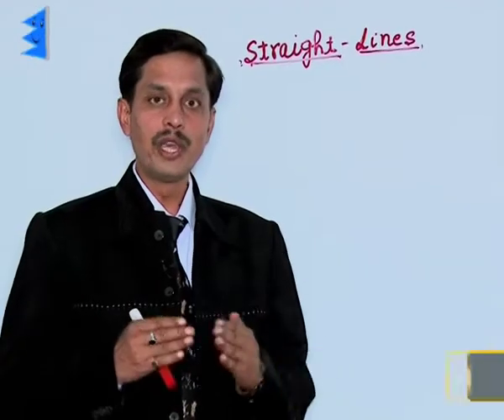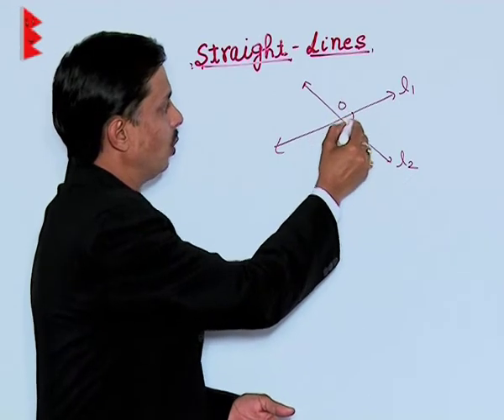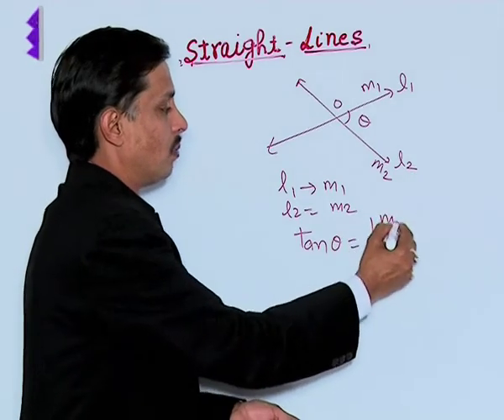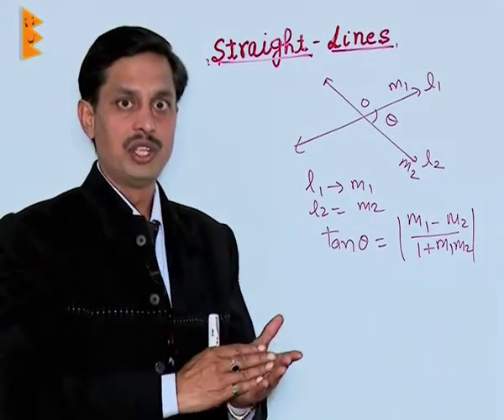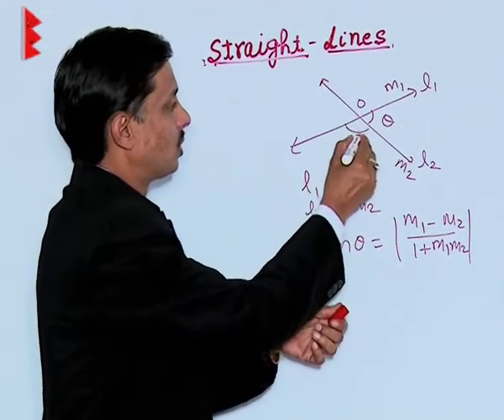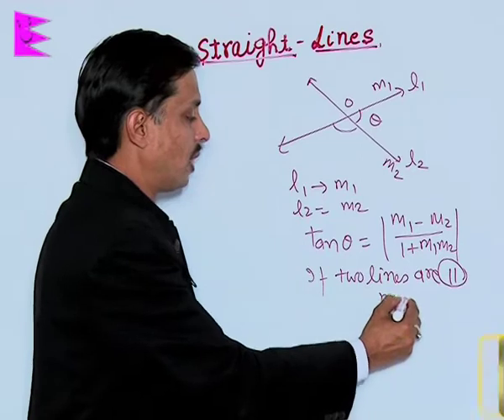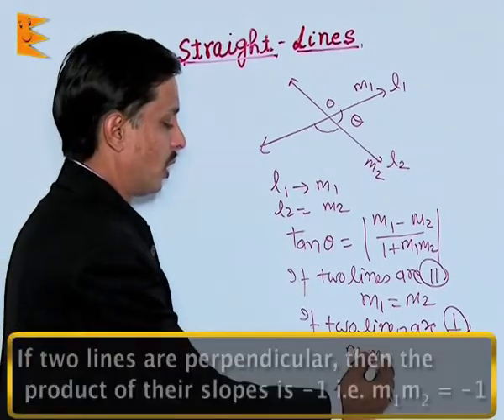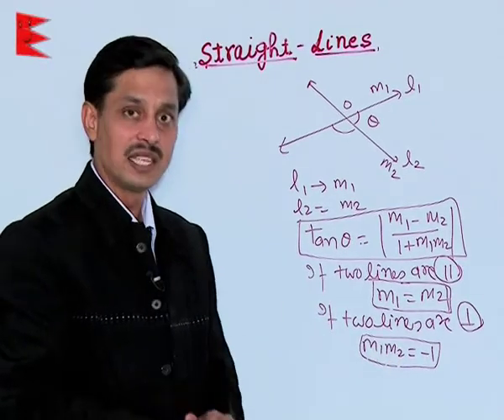CBSE Class 11 Maths Straight Line Angle Between Two Lines |Extraminds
Chapter: Straight Line
Topic: Angle Between Two Lines
Extraminds